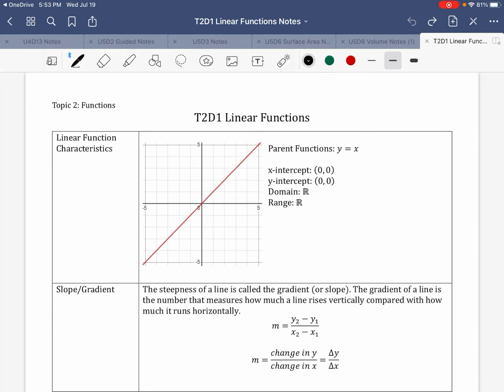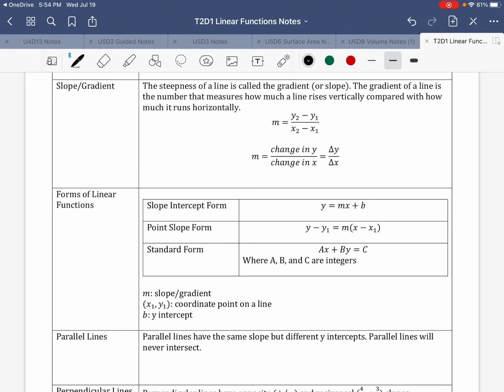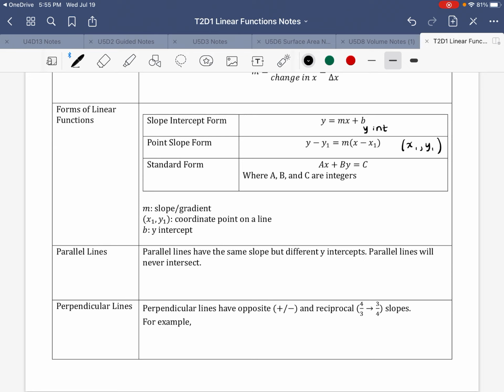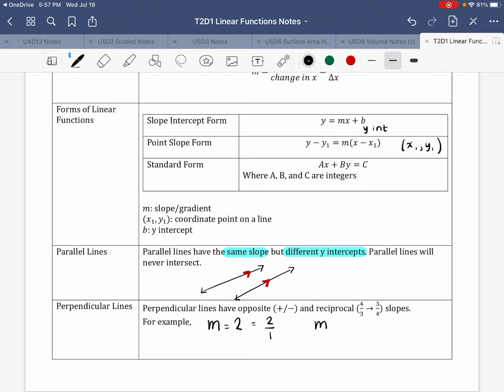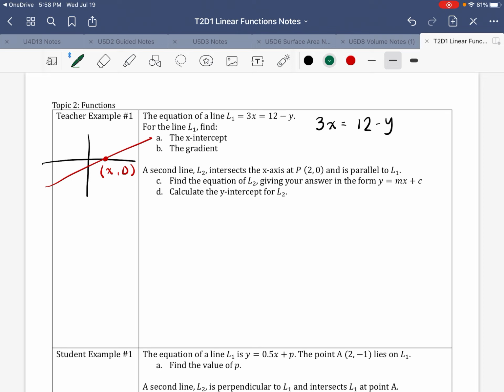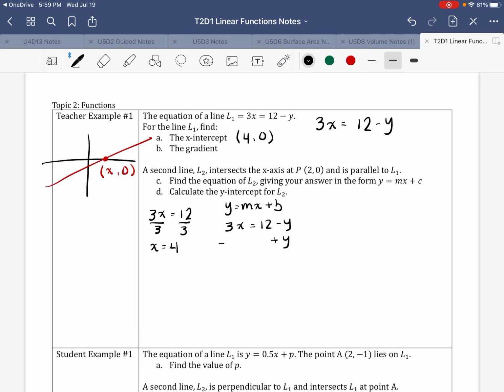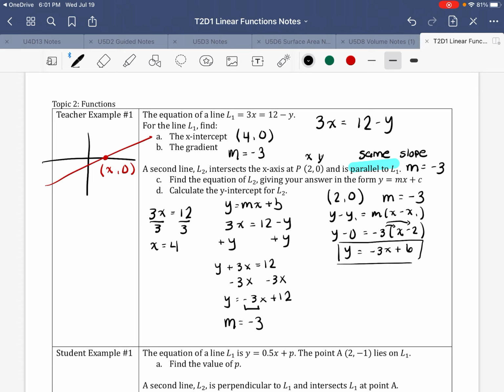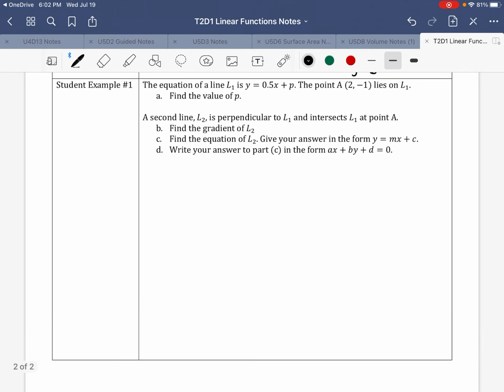Precalculus T2D1 Linear Functions